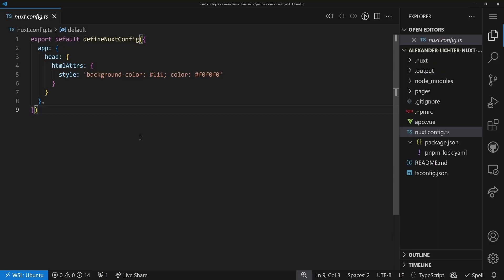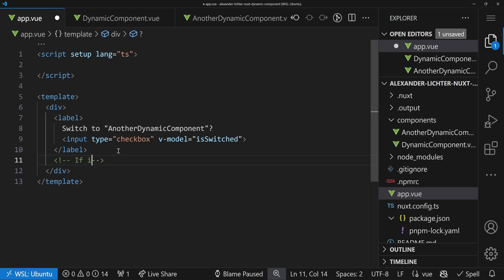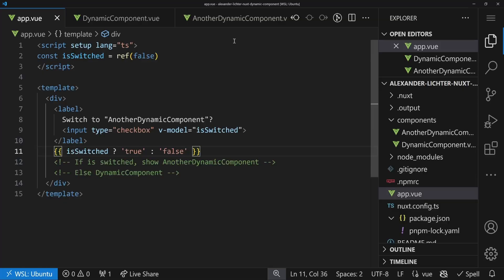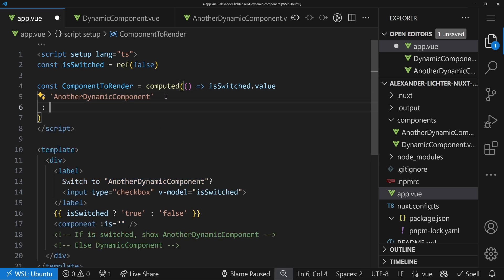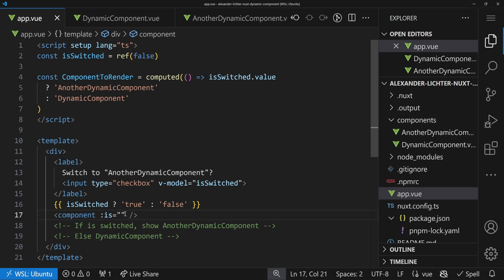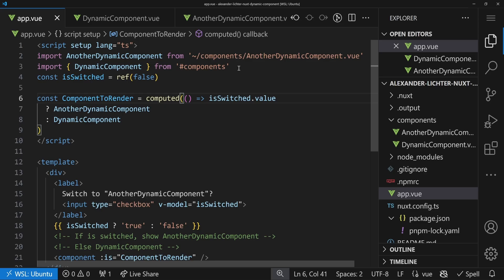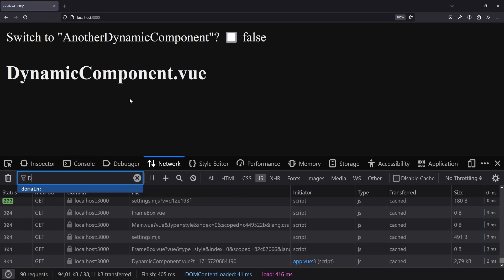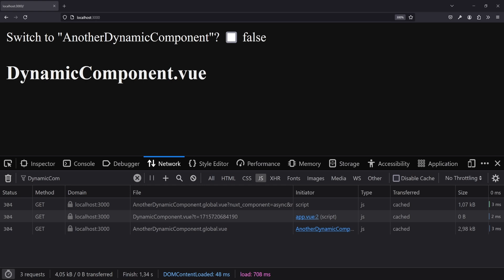Dynamic Components in Vue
🃏 The more complex scenarios applications have to cover, the more the need for dynamic components increases. Using different tabs, icons, modals with different content or blocks defined in a CMS - all these cases are typical for dynamic components. But how to implement them in an easy way and which options are there? You'll find out in this video!

Key points:

3️⃣ Three different ways to implement dynamic components
🌍 Global components vs. locally imported components
🗻 Bonus - How Nuxt handles global components

Chapters:

00:00 Intro + Setup
00:42 Demo App
02:36 A simple switch for two components
04:15 Truly dynamic components
05:40 Imports via alias or relative paths
08:09 resolveComponent
10:10 Global components
12:10 Nuxt's global implementation
13:04 Summary